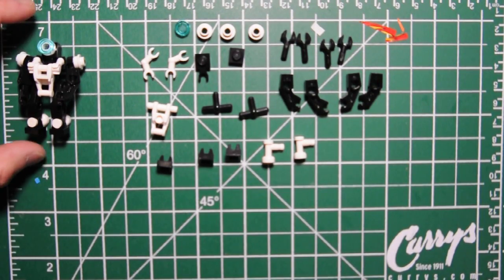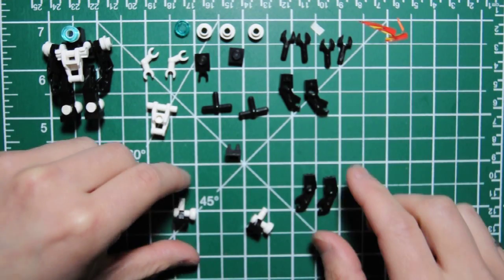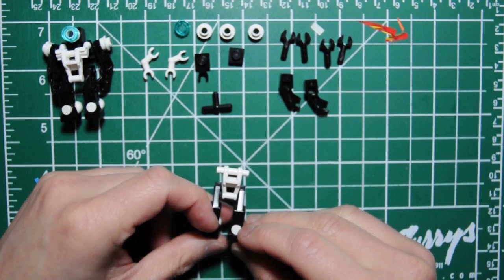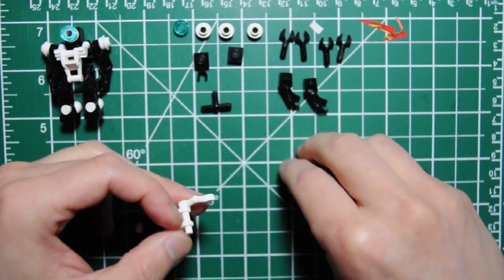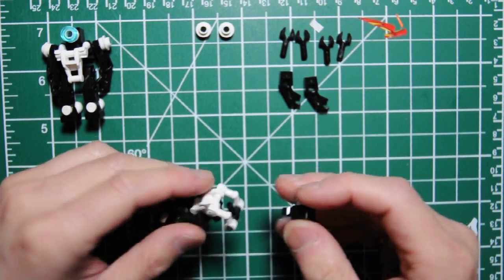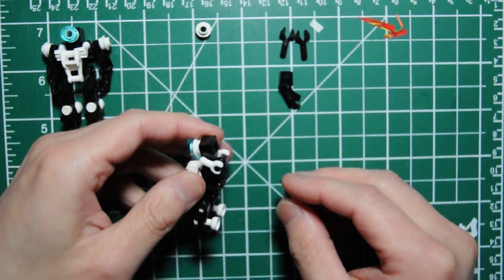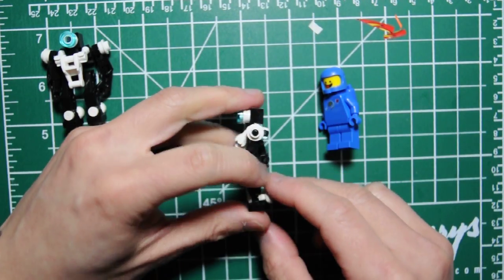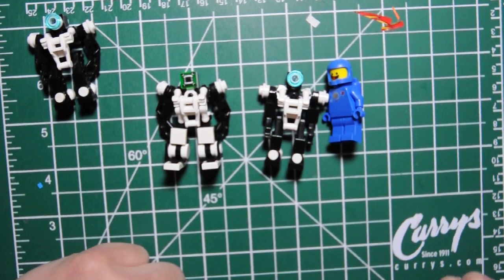LEGO Robot building instructions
I'll show you how to quickly build this little robot in less than 3 minutes :D